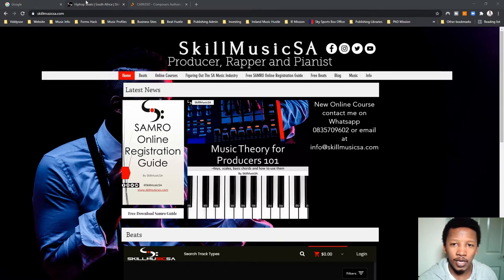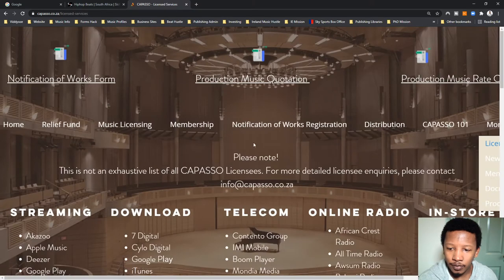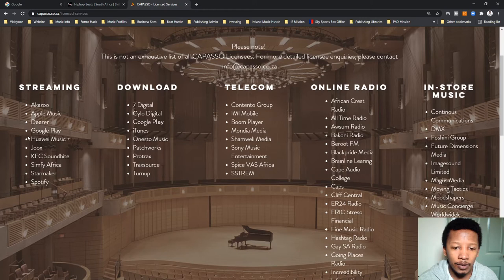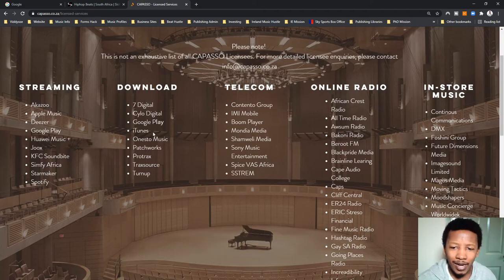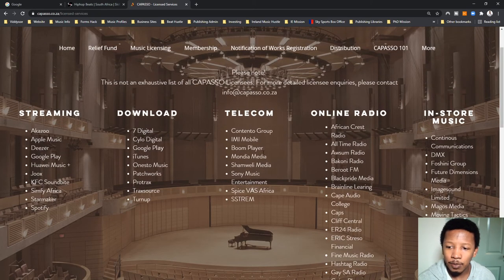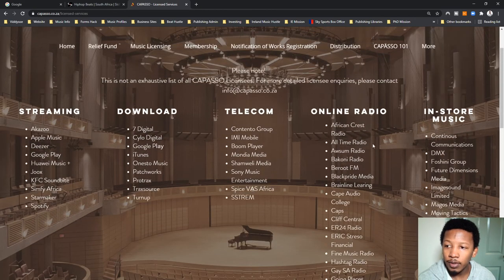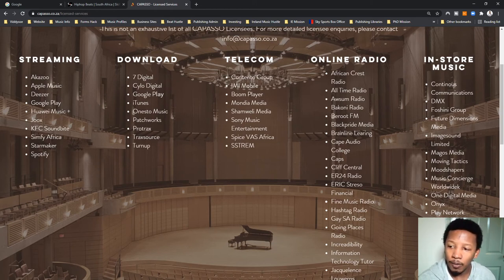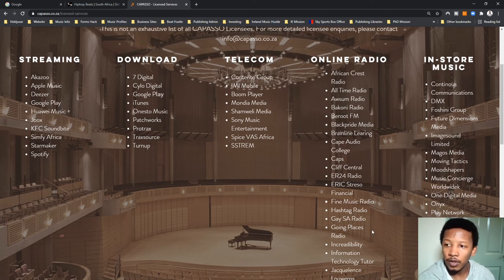How To Find Capasso Paying Users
dAre you wondering which businesses pay out Mechanical Royalties? This video shows exactly how to get this information.

0:00 Introduction
0:30 Reasons to Use Licenced Users
0:52 Navigate to Capasso Website
1:19 Different Revenue Streams
4:06 Outro

If that one gets full, there might be space in one of these ⬇